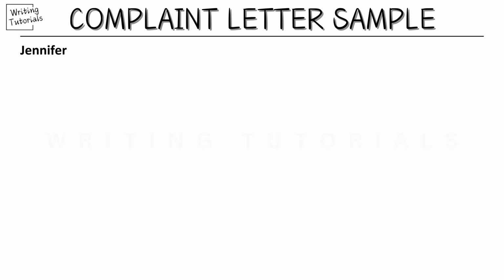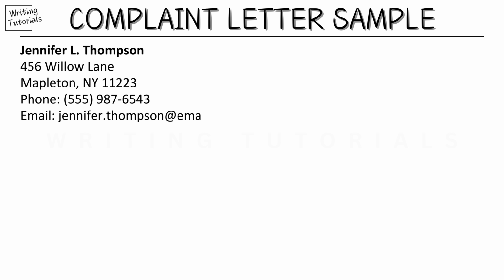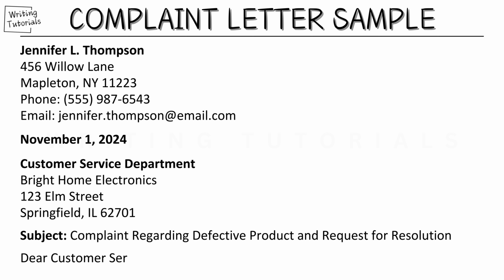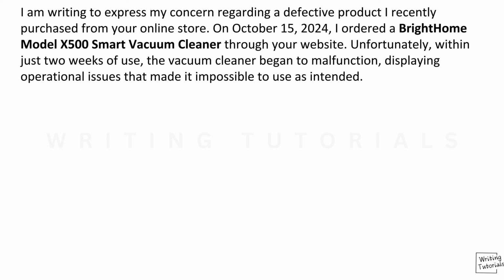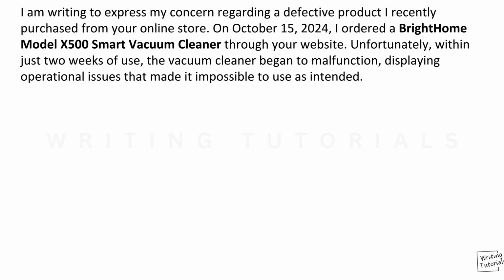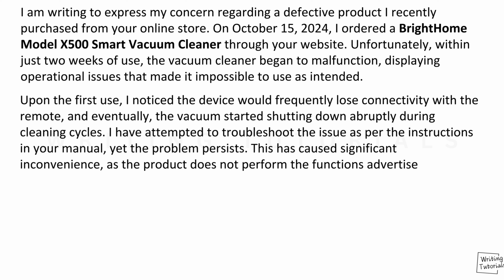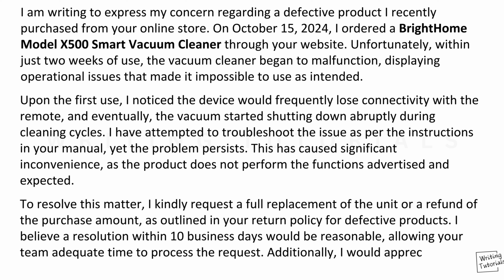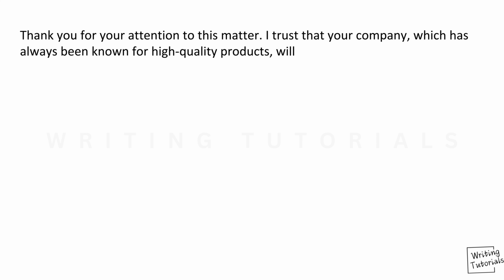How To Write Complaint Letter with Sample and Explanation | Writing Tutorials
In this video, we’ll guide you through writing a complaint letter. A complaint letter is a formal letter used to express dissatisfaction with a product, service, or experience, allowing you to seek a resolution or improvement. We’ll cover each part of the letter, including how to clearly explain the issue, provide relevant details, and request an appropriate action. By the end, you’ll be able to write an effective complaint letter that communicates your concerns professionally and increases the chances of a positive response.

Frequently Asked Questions:

1. What is a complaint letter?
A complaint letter is a formal letter used to express dissatisfaction or report an issue with a product, service, or experience, usually to seek a solution or compensation.

2. How to write a complaint letter step-by-step?
   - Step 2: Use a formal greeting, such as “Dear [Title and Last Name].”
   - Step 3: Clearly state the reason for your complaint and provide relevant details (e.g., purchase date, service location).
   - Step 4: Describe the issue in detail, including any attempts you’ve made to resolve it.
   - Step 5: Request a specific resolution, such as a refund, replacement, or further action, and close politely.

3. Why is a complaint letter important?
A complaint letter allows you to formally address and document an issue, showing the company or organization that action is needed to resolve your concerns.

4. What should be included in a complaint letter?
Include details of the issue, relevant dates or order numbers, attempts to resolve the matter (if any), and the resolution you’re seeking.

5. How can I make my complaint letter effective?
Be clear, factual, and polite. Avoid emotional language, focus on the facts, and state exactly what you want to be done to resolve the issue.

6. How long should a complaint letter be?
It should be concise, usually one page, focusing on the problem, supporting details, and the resolution requested.

7. Can I send a complaint letter via email?
Yes, many companies accept complaint letters by email, but ensure the format remains professional, with proper structure, even in digital form.

8. What is the difference between a complaint letter and a request letter?
A complaint letter raises an issue or dissatisfaction and requests resolution, whereas a request letter asks for a service, information, or action without a complaint involved.